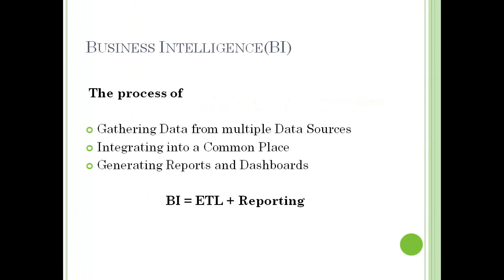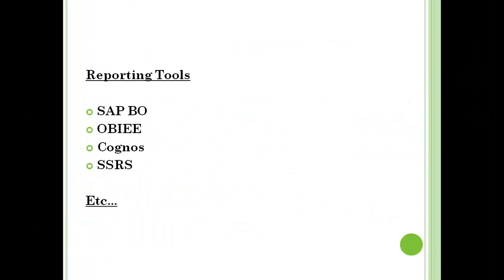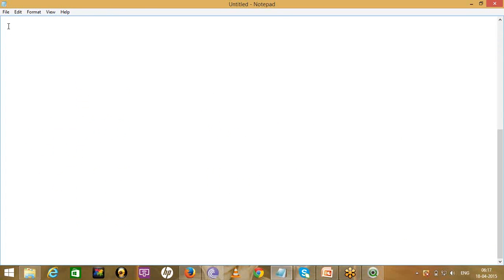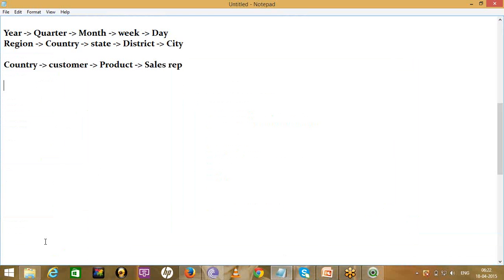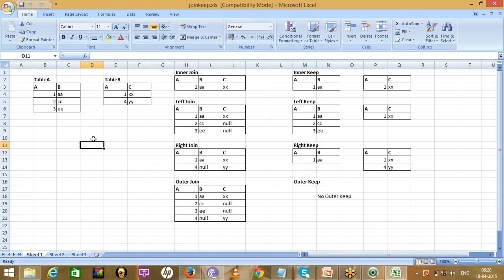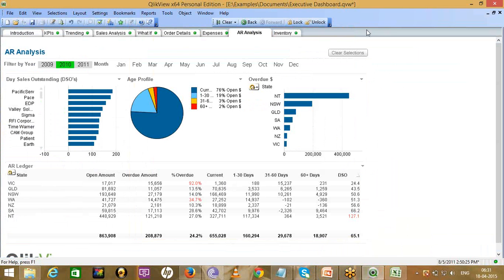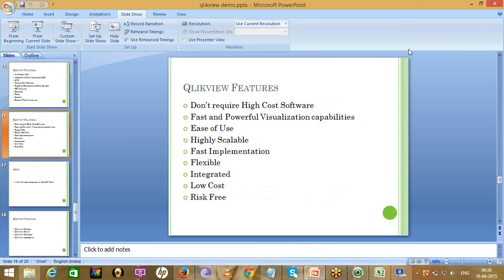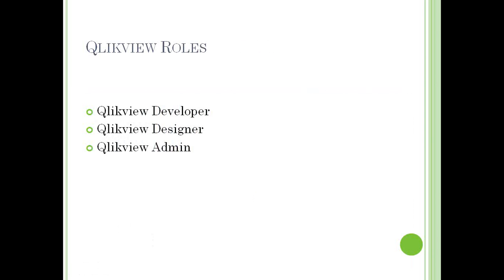Qlikview Online Training Demo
Qlikview Online Training - Demo by Karthik. This BI Tool helpful to get some idea regarding Qlikview Developer, Designer and Administrator roles.